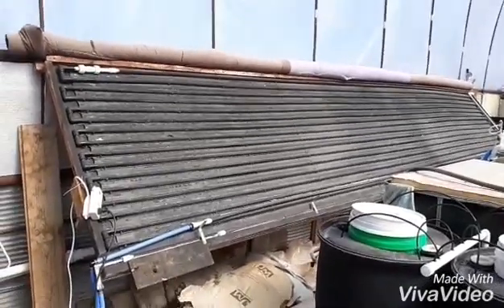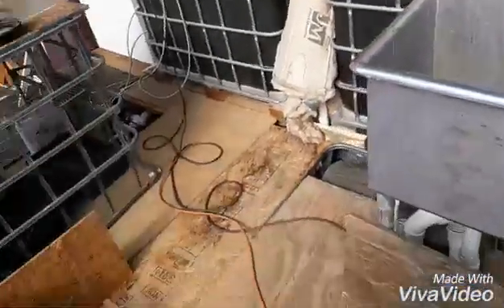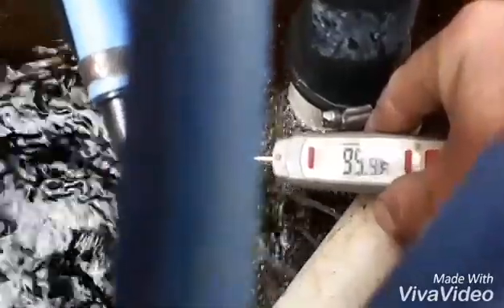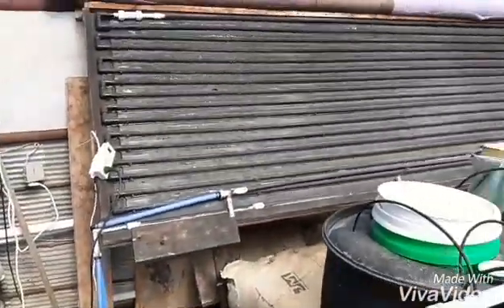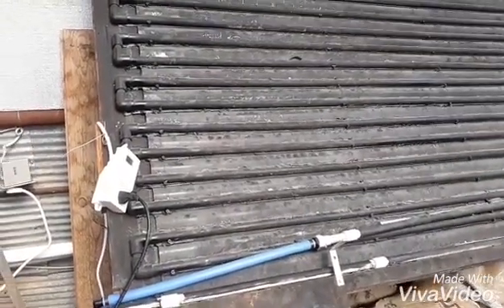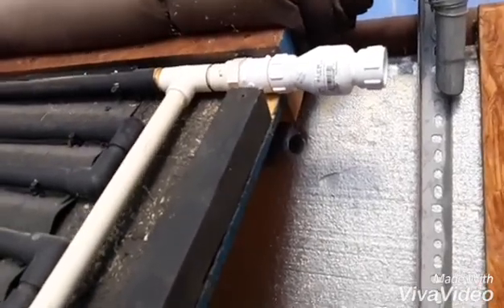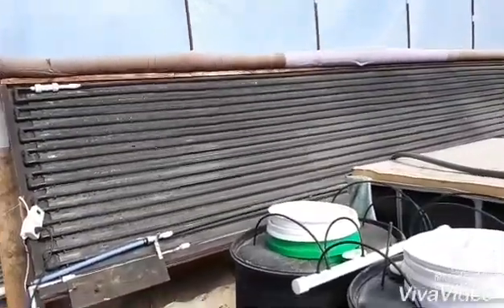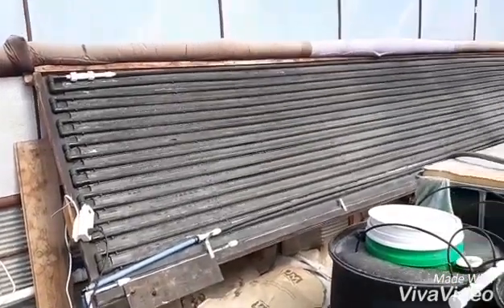100 + degrees on the solar water heater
I made some changes to my solar water heater that heats up the dutriant tanks and fish tanks